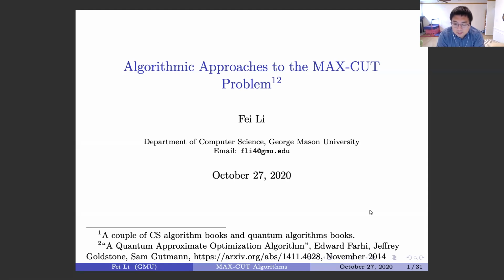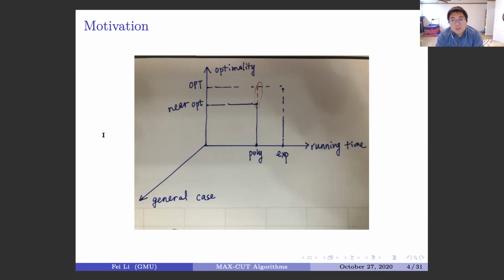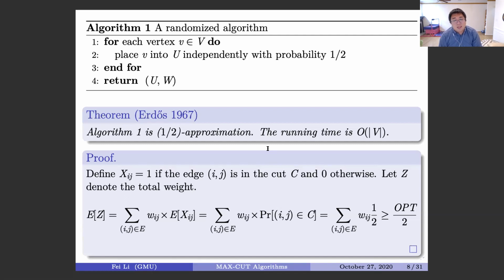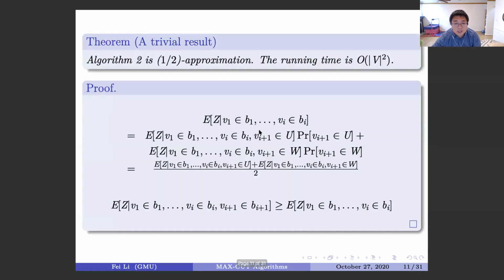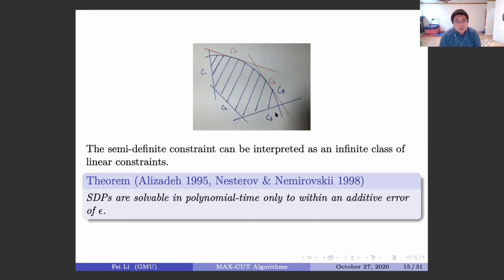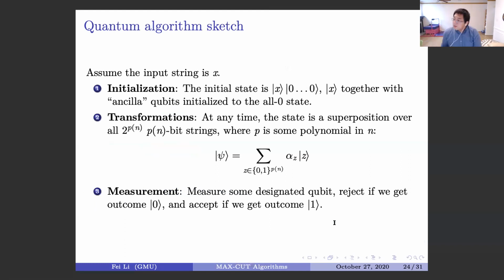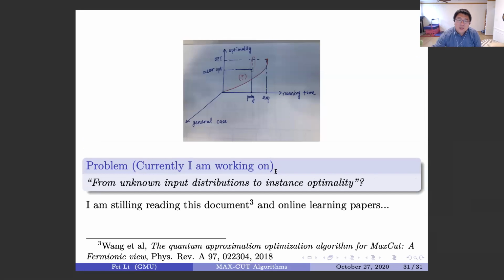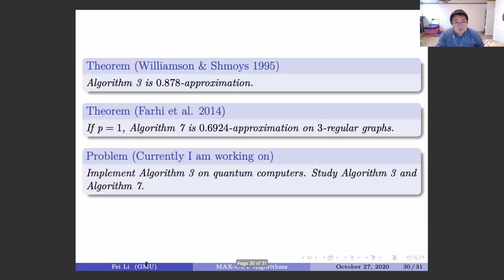Algorithmic Approaches to the MAX-CUT Problem - QSEC QC Seminar Series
QSEC’s quantum computing subgroup will organize and host a seminar series throughout the upcoming semester.  These events are free and open to the public.

This seminar on Tuesday October 27 was given by Professor Fei Li of GMU Computer Science. Below is the abstract of the talk:

Speaker: Professor Fei Li, GMU Department of Computer Science
Title: Algorithmic Approaches to the MAX-CUT Problem

Abstract

In this talk, I am going to present three approximation algorithms to deal with the NP-hard problem MAX-CUT. The first one is a 0.5-approximation randomized algorithm, which can be de-randomized to be a deterministic one with the same performance. The second approximation algorithm is also a randomized algorithm and it has an approximation ratio 0.878. The third algorithm is a quantum approximation optimization algorithm (QAOA) with an approximation ratio 0.6942 on 3-regular graphs. In this talk, I will compare these algorithmic approaches. I will also discuss the inapproximability and some of my thoughts on solving MAX-CUT.